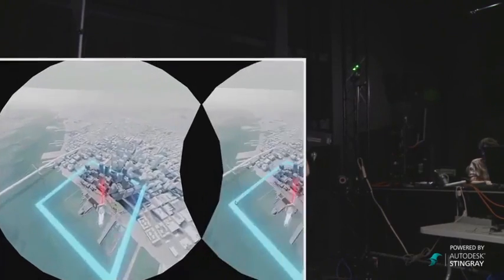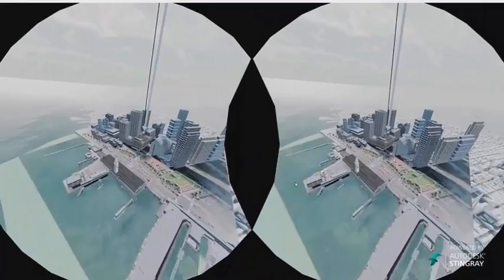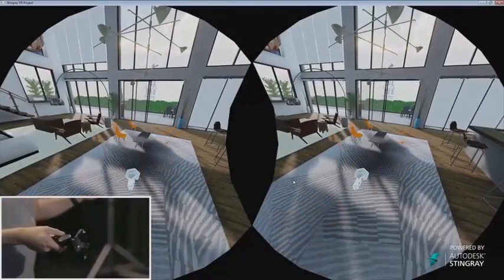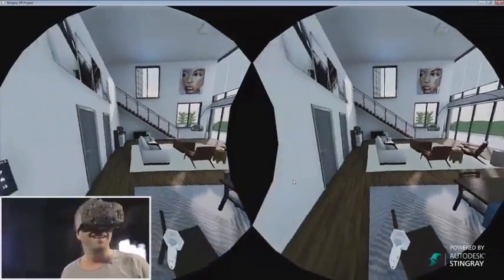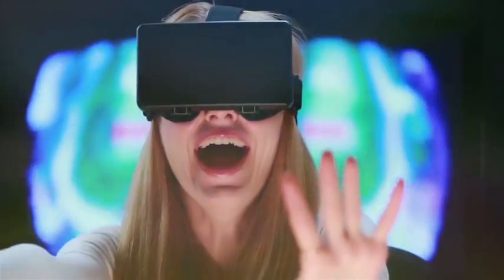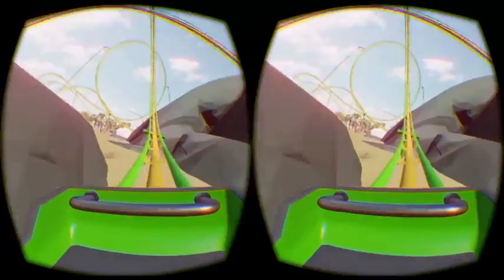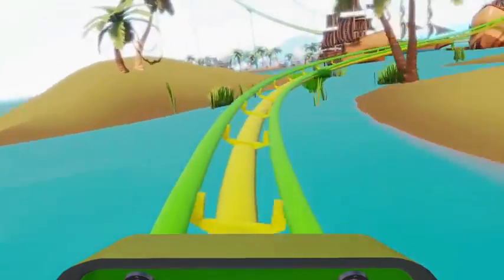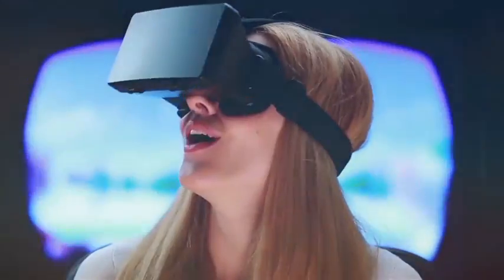Autodesk Stingray Virtual Reality Video